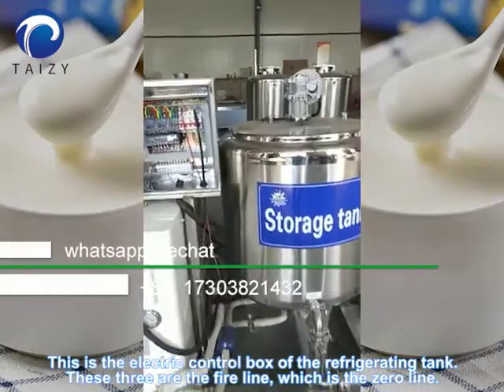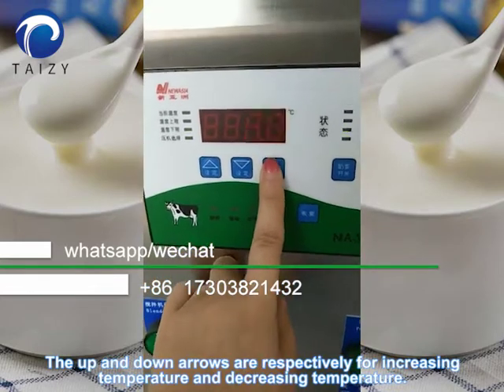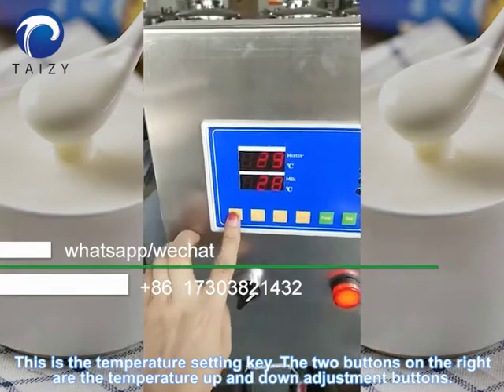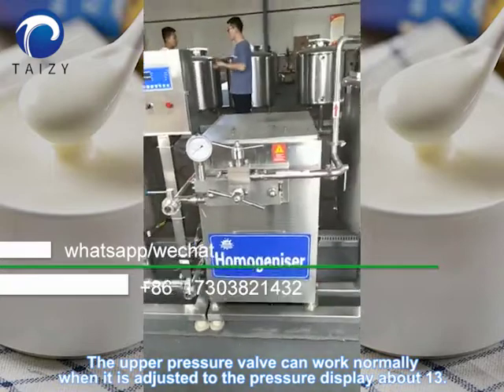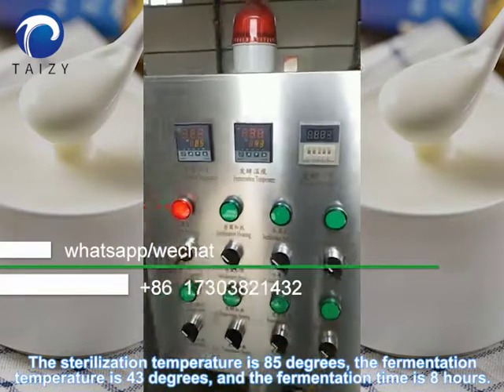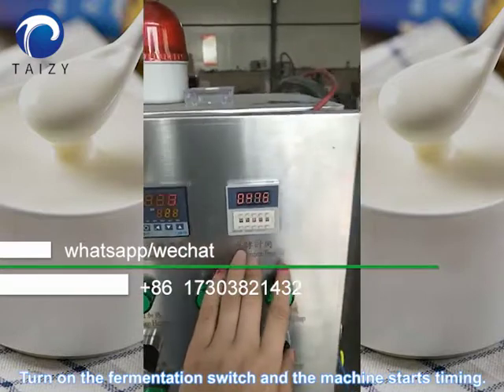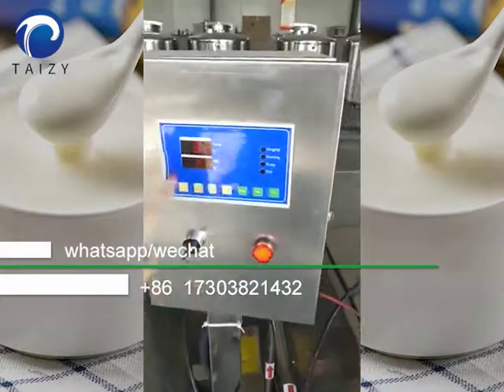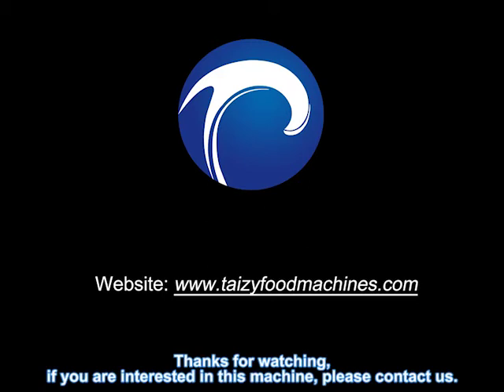Yogurt production line - how to maker yogurt? - yogurt processing machine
1. This is the electric control box of the refrigerating tank. These three are the fire line, which is the zero line.
2. The room temperature is displayed on the control panel.
3. Press the select button, and hold on for five seconds, and it will display the upper-temperature limit, and then press again to display the lower temperature limit.
4. The up and down arrows are respectively for increasing temperature and decreasing temperature.
5. If the milk is stored normally, the mixer and compressor can be turned on automatically.
6. Wiring of preheating tank. These three are fires wires. This is the zero wire.
7. This is the heating button, this is the mixing button, this is the milk pump switch of the preheating tank.
8. This is the temperature setting key. The two buttons on the right are the temperature up and down adjustment buttons.
9. Add lubricating oil before using homogenizer.
10. Observe from the window, when the oil volume reaches half, it can be used.
11. Adjust the pressure regulating valve below to about 8 on the pressure display.
12. The upper-pressure valve can work normally when it is adjusted to the pressure display of about 17.
13. Turn on the homogenizer switch.
14. This is the electric control box for the homogenizer, sterilizer, and fermenter.
15. This is three fire lines, this is the zero line.
16. This is the power switch, turn on the homogenizer switch.
17. The sterilization temperature is 85 degrees, the fermentation temperature is 43 degrees, and the fermentation time is 8 hours.
18. After the setting is completed, turn on the sterilization switch and sterilize and stir.
19. After reaching this temperature, the sterilization is completed and the milk pump is turned on.
20. Milk enters the fermentor.
21. Turn on the fermentation switch and the machine starts timing.
22. After the fermentation is completed, the machine will automatically alarm.
23. When the equipment starts working, turn on the water and electricity.
24. Make the water level of preheating tank, sterilization tank, and fermentation tank reach the place where the liquid level gauge can see.
25. Add lubricating oil to the homogenizer.
26. After that, turn on the machine one by one according to the process. The filling can be done after the fermentation is completed.